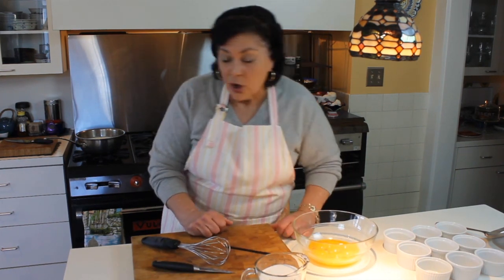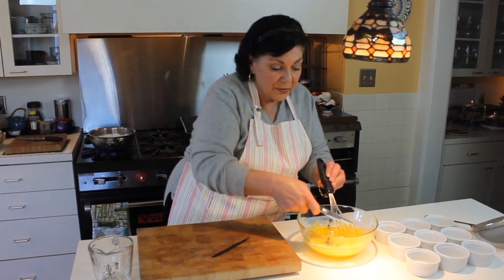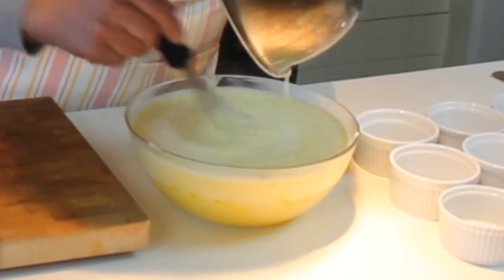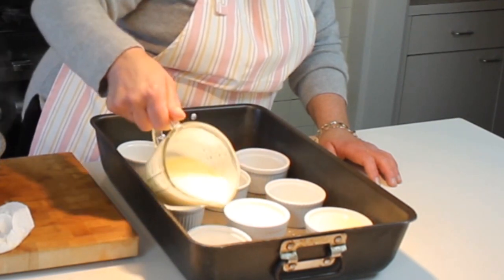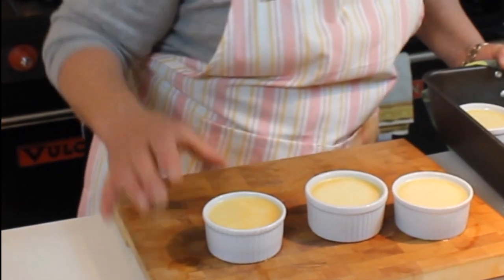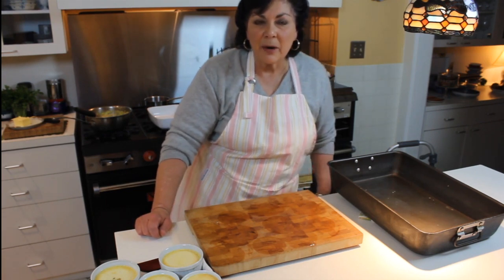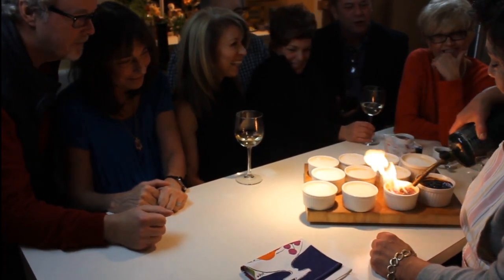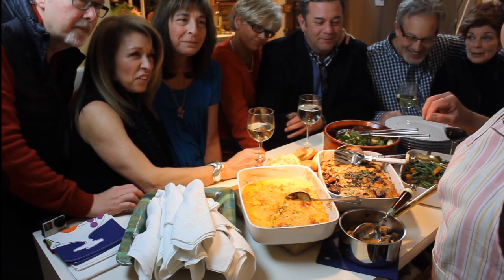Creme Brulee with Friends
Need a fast dessert that is love by all?  Make some Creme Brulee.  Hands on time is very fast.  Just make sure to use the right ingredients...like Cream, Real Vanilla, beans are the best, and Farm Fresh Egg Yolks with sugar!  So good and so easy.
Give it a whirl!
For Things I like. Kitchen Essentials and Hard to find Items,

Dedicated to inspiring others, young and old, to learn to cook!
Click on the "bell" to be notified!
If you would like a copy of my cookbook which has 78 great recipes, all photographed, and lots of notes to insure your success go to: (copy and paste into your browser)
I have lots of tips and tricks from my experience of over 50 years in a kitchen.